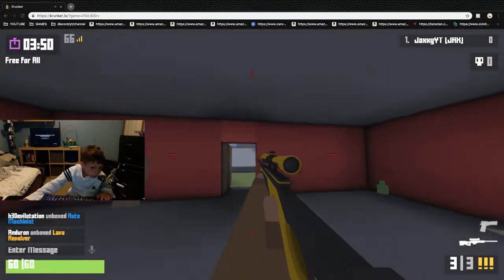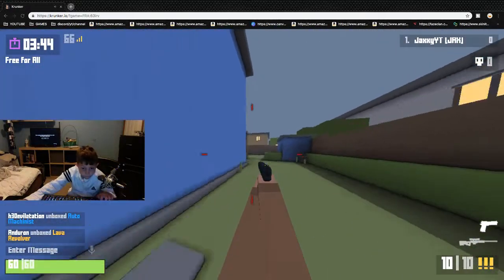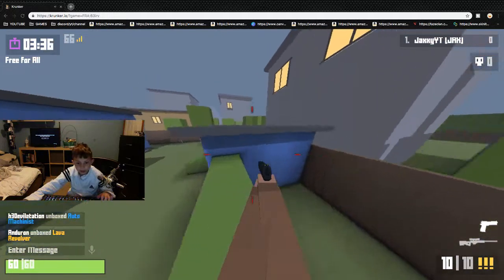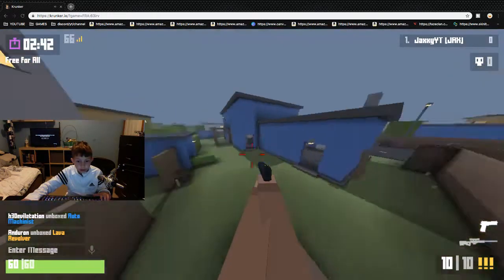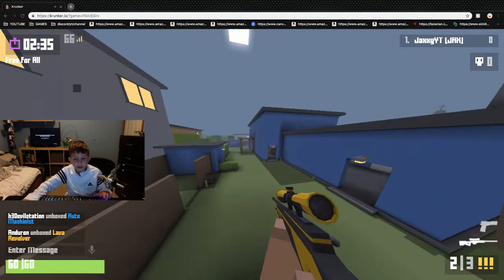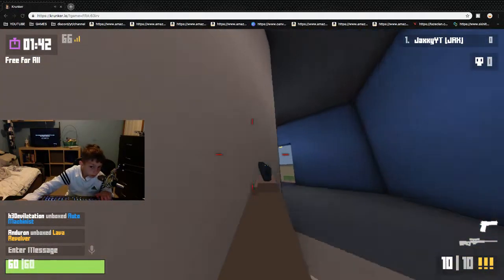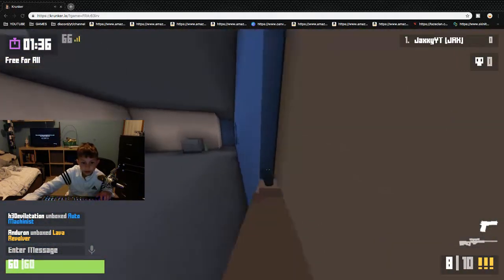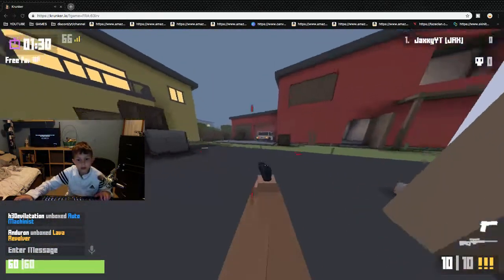Krunker.io how to GO ON TOP OF A TREE GLITCH